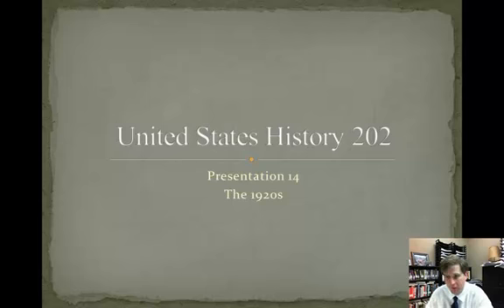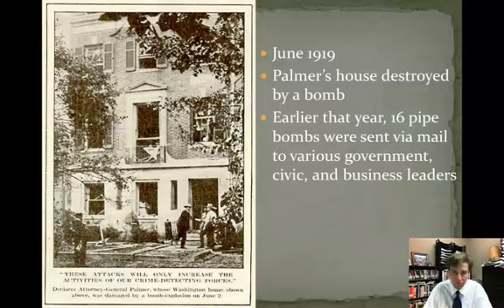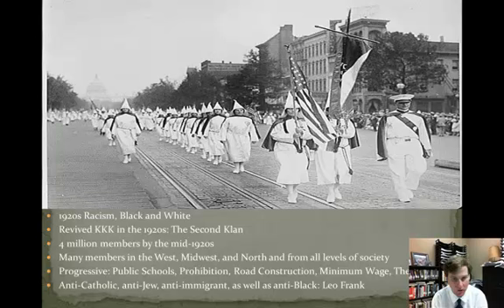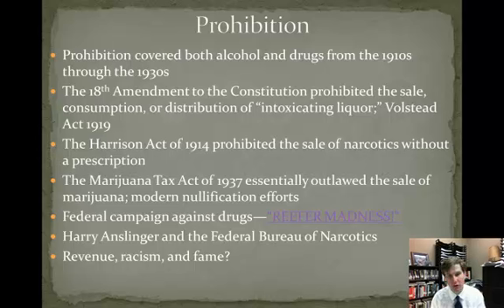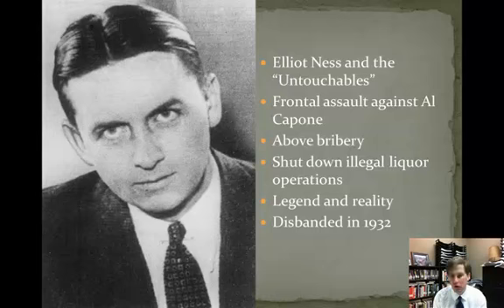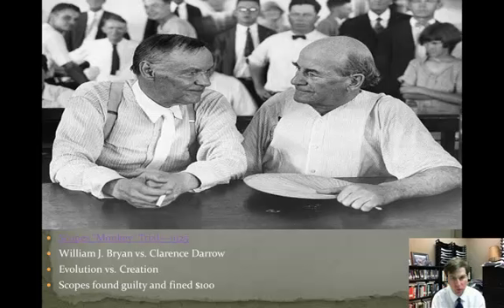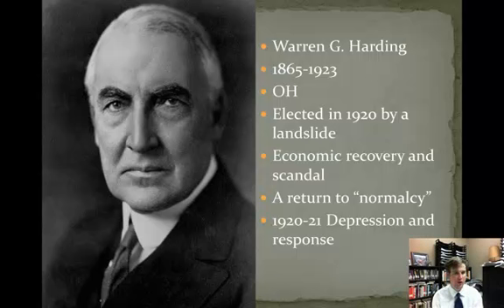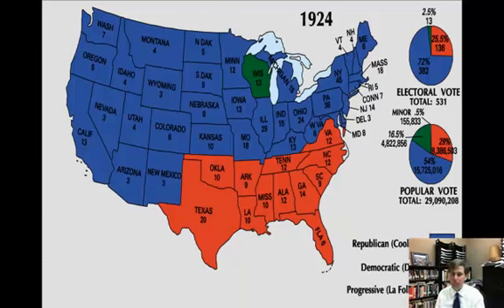History 202 - Presentation 14